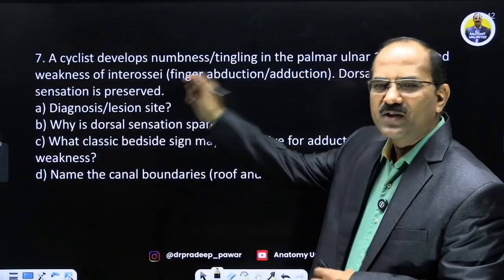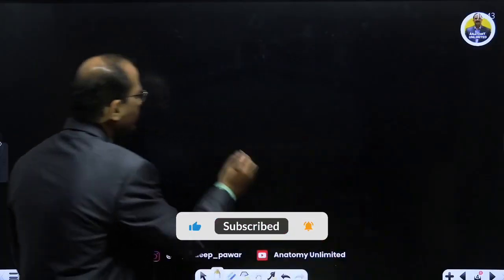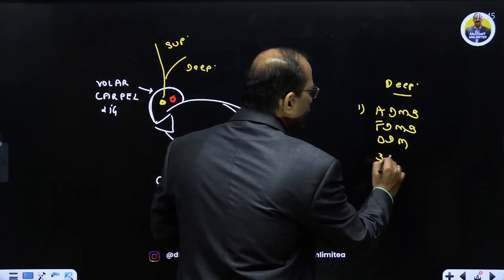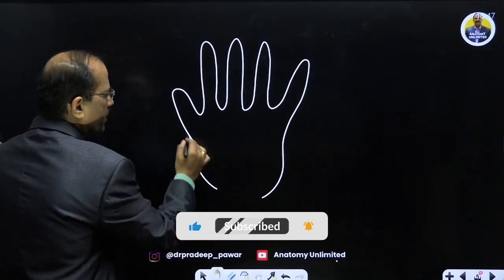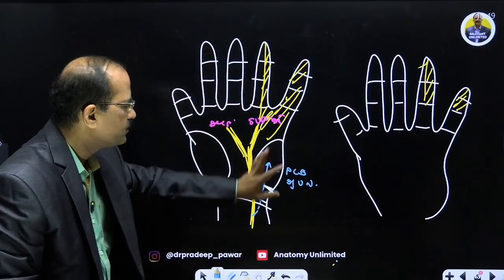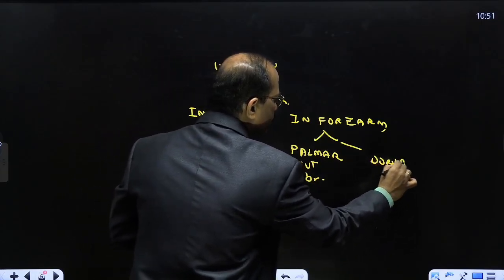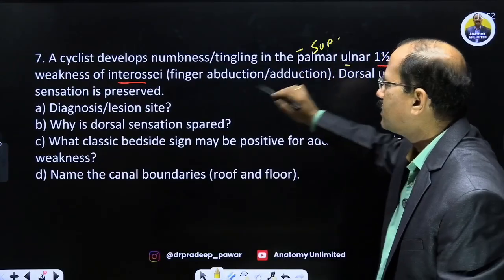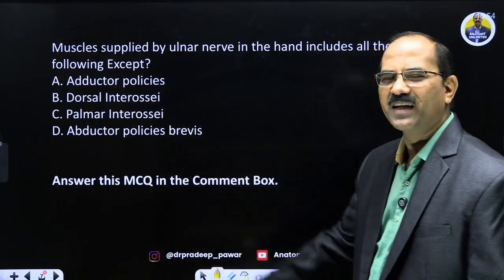Guyon’s Canal Syndrome | Ulnar Nerve Injury at the Wrist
Welcome to another episode of the Clinical Anatomy Case Discussion Series with Dr. Pradeep Pawar on Anatomy Unlimited. In this session, we dive deep into Upper Limb Case 7, focusing on Guyon’s Canal Syndrome and ulnar nerve injuries.

Through a practical clinical scenario of a cyclist presenting with numbness in the palmar ulnar one-and-a-half digits and weakness of the interossei muscles, Dr. Pradeep Pawar breaks down the intricate anatomy and clinical correlations of the ulnar nerve.

What you will learn in this session:
• The detailed anatomy, formation, and boundaries of Guyon’s Canal (Guyon's Tunnel).
• The complete motor and sensory distribution of the ulnar nerve, including its superficial and deep branches.
• The 15 intrinsic muscles of the hand supplied by the deep branch of the ulnar nerve.
• The palmar and dorsal cutaneous branches given off in the forearm and their specific sensory territories.
• How to clinically differentiate between an ulnar nerve injury in the forearm versus an injury in the hand (Guyon's Tunnel) based on sensory sparing.
• The classic bedside "Book Test" used to assess adductor pollicis weakness.
• A practice multiple-choice question (MCQ) to test your clinical understanding at the end of the video.

Make sure to watch the entire Upper Limb playlist on Anatomy Unlimited to master your clinical anatomy concepts!

Timestamps:
00:00 - Introduction to Upper Limb Case 7
00:32 - Clinical Case Scenario: Cyclist with Hand Numbness
01:52 - Overview & Root Value of the Ulnar Nerve
02:20 - Anatomy & Boundaries of Guyon's Tunnel
03:34 - Deep & Superficial Branches of the Ulnar Nerve
03:47 - The 15 Muscles Supplied by the Deep Branch
05:00 - Sensory Supply of the Superficial Branch
07:25 - Palmar & Dorsal Cutaneous Branches in the Forearm
09:03 - Summary Chart: Branches of the Ulnar Nerve
09:44 - Ulnar Nerve Injury: Forearm vs. Hand Sensation Loss
11:16 - Solving the Clinical Case Questions
12:08 - The Book Test for Adductor Pollicis Weakness
12:58 - Practice MCQ: Test Your Knowledge
13:16 - Conclusion & Wrap Up